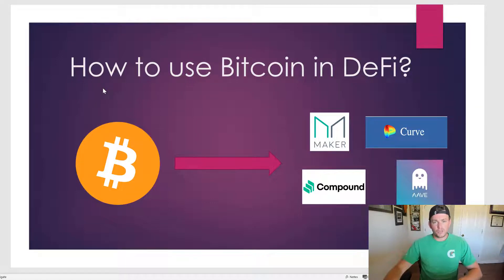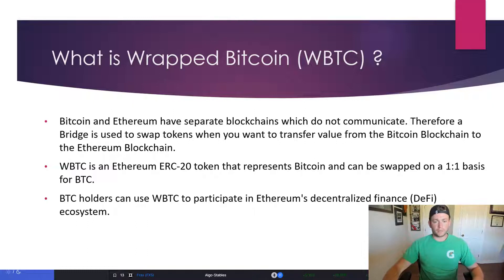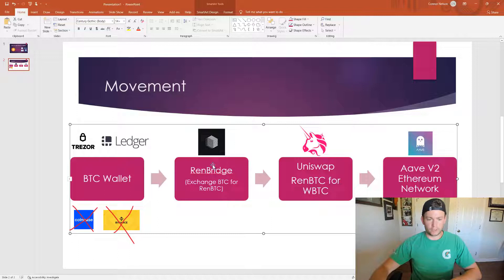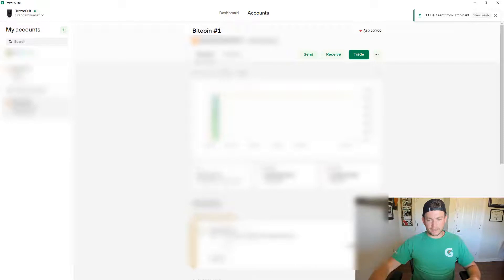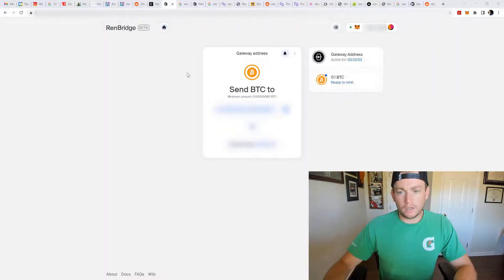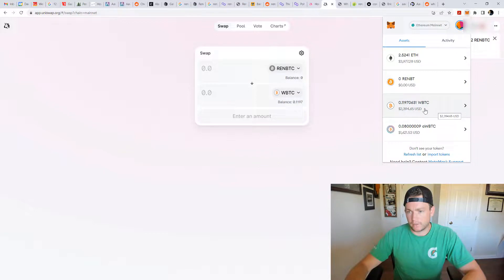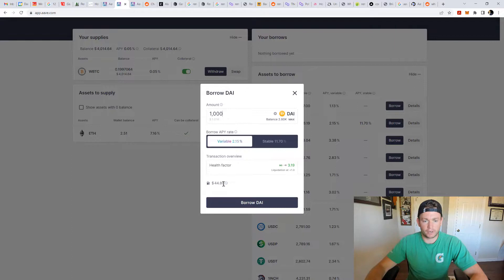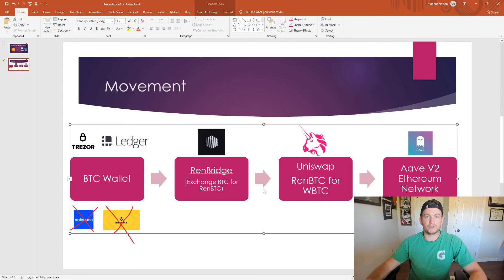How to convert Bitcoin to WBTC for DeFi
I walk you through how to convert your bitcoin to Wrapped Bitcoin without using any centralized exchanges
Sites Used: